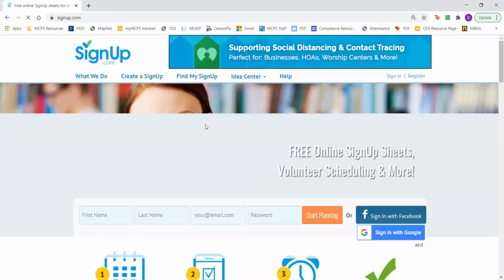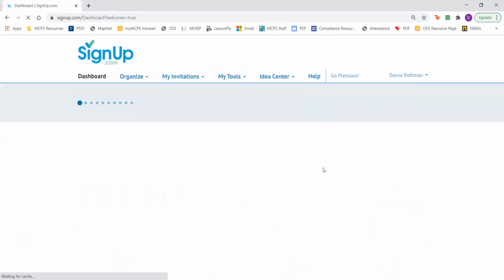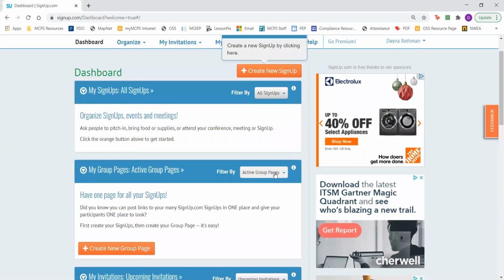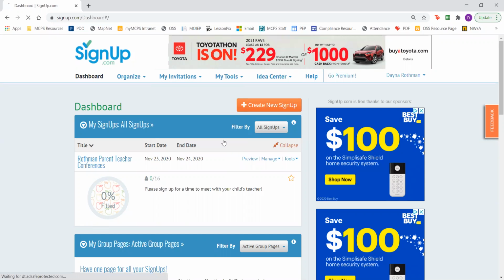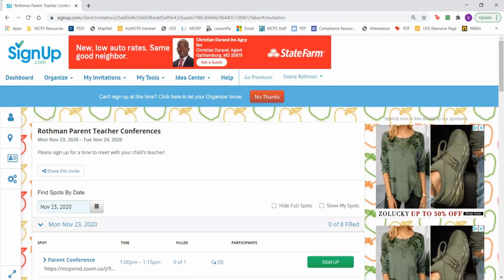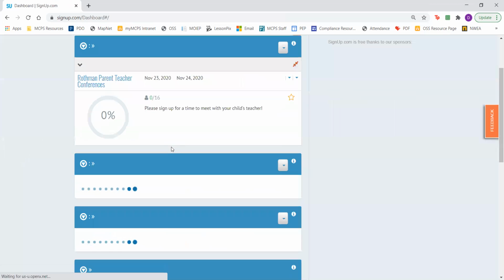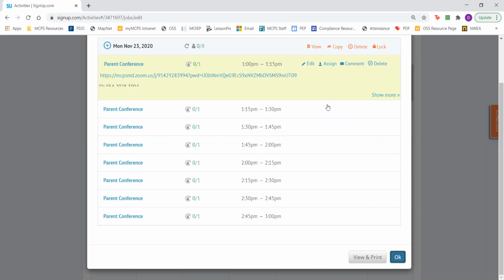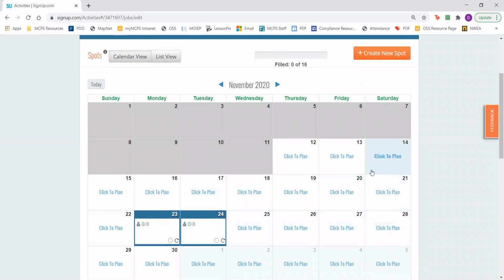how to use signup com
watch to learn how to use signup.com for signing up parents for conferences